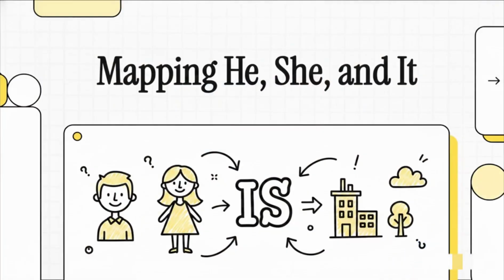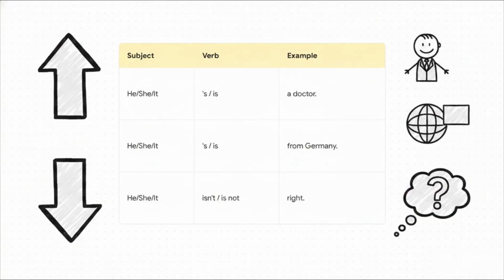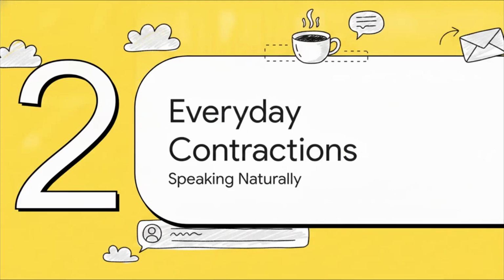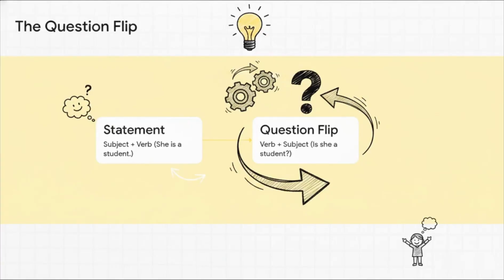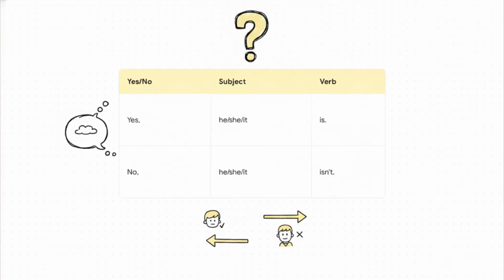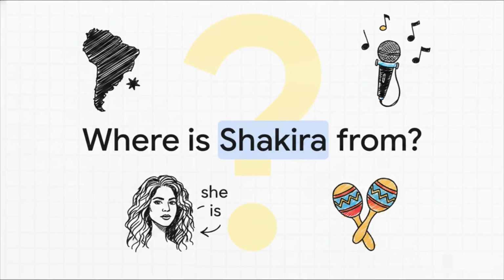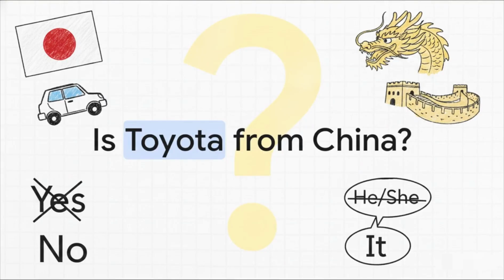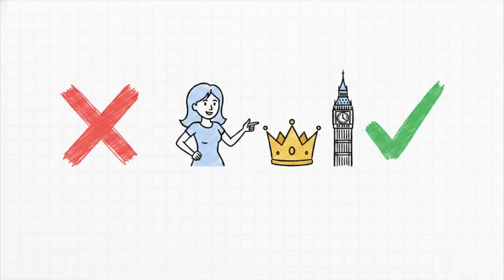Verb To Be: He, She, It | SpeakOut Starter | Grammar for Beginners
filipino to english
turkish to english
pronunciation
latin to english
english to latin
phrasal verbs
english grammar
swahili to english
english speaking course
spoken english classes near me
learn english online
online english speaking course
study english
spoken english course
fluent english
english language course
online english classes
english stories to improve english
talkenglish
english language learning
voa learning english

filipino to english
turkish to english
pronunciation
latin to english
english to latin
phrasal verbs
english grammar
swahili to english
english speaking course
learn english online
study english
spoken english course
fluent english
english language course
online english classes

english to korean
filipino to english
turkish to english
pronunciation
latin to english
english to latin
phrasal verbs
english grammar
swahili to english
english speaking course
learn english online
study english
spoken english course
fluent english
english language course
online english classes
talkenglish
english language learning
voa learning english